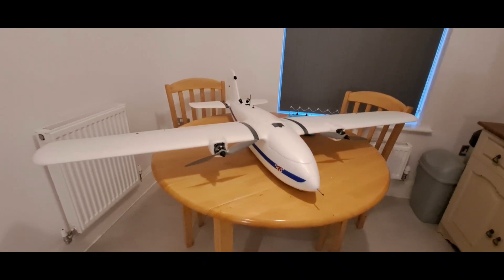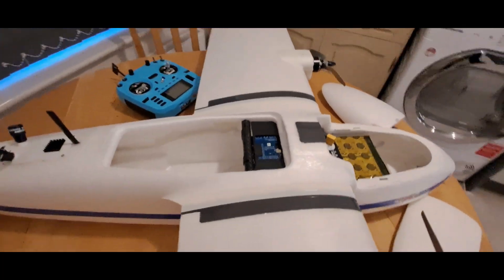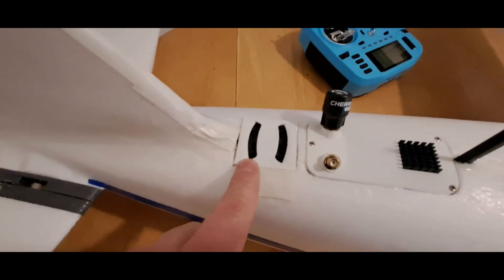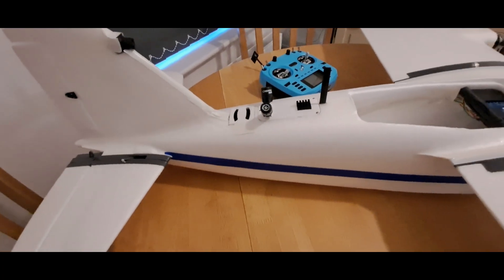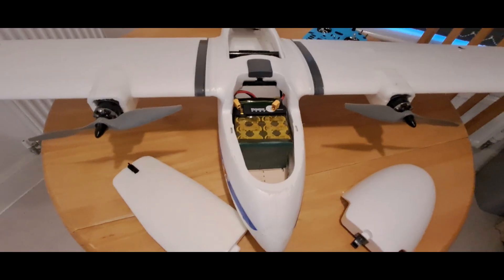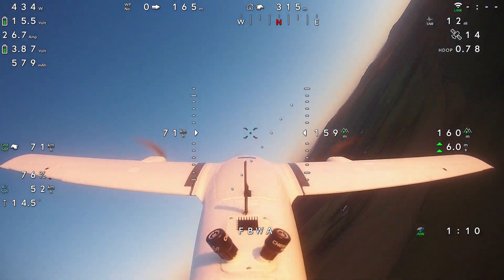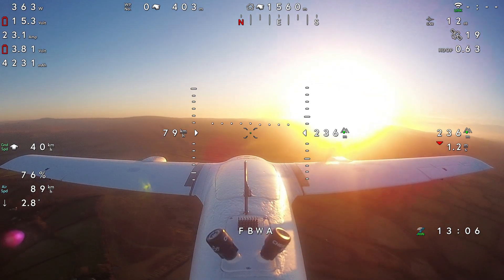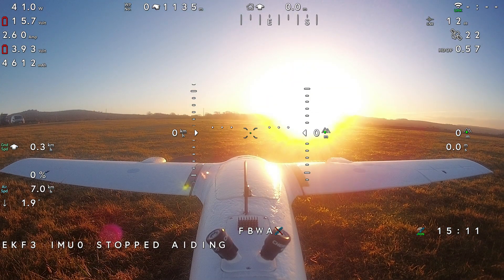Build overview of the re-fitted MFD Crosswind Mini followed by a windy (post-rebuild) maiden flight.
Setup:

-MyFlyDream Crosswind Mini 1600mm
-Matek F405-Wing V2
-Ardupilot V11.1 Custom with EK3
-Foxeer M10 250 GPS
-Matek ASPD-4525
-4S5P 21,000mah (made with Molicell P42A)
-Matek MR24-30 mLRS RX
-Caddx Walksnail GT 2W VTX (20cm mipi)
-Walksnail Pro Camera.
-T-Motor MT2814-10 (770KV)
-APC 10x7 Props
-Hobbywing X-Rotor 40amp
-Flytron STROBON XL Navigation Strobes